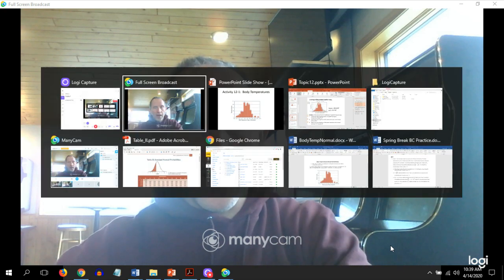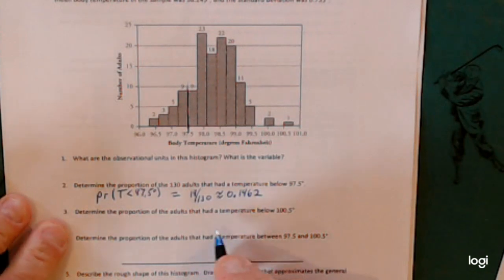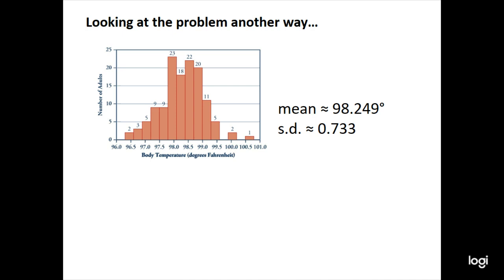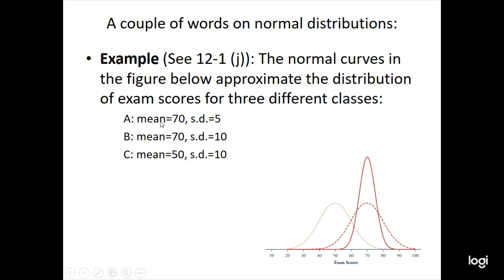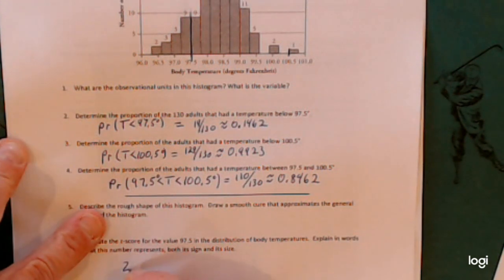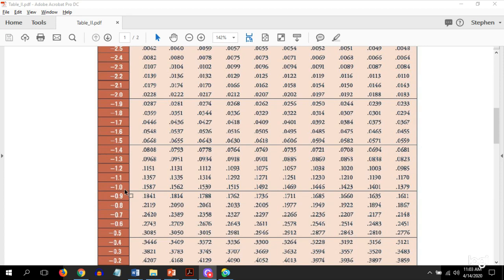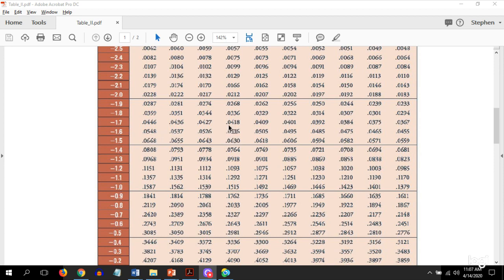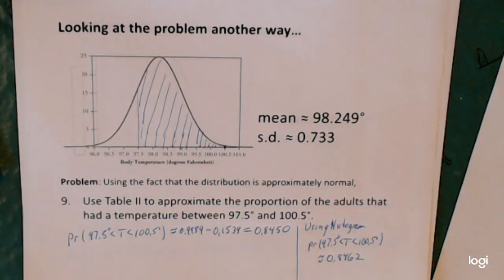Activity 12-1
An explanation of a version of Activity 12-1, "Body Temperatures" in Rossman/Chance *Workshop Statisitics*, 4th Edition.  The activity discusses the general normal distribution and finding proportions using z-scores and a table of normal probabilities.